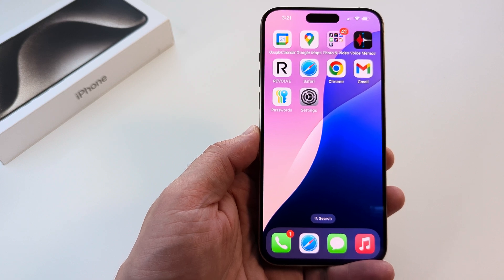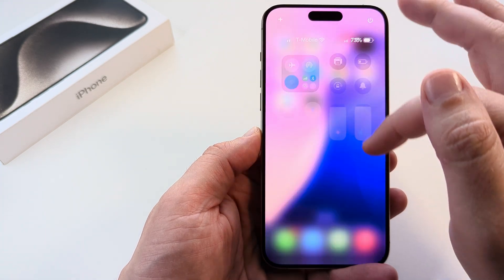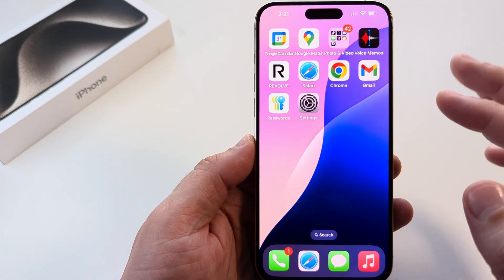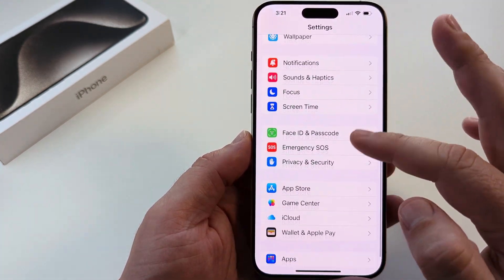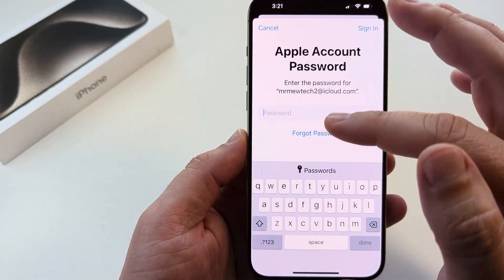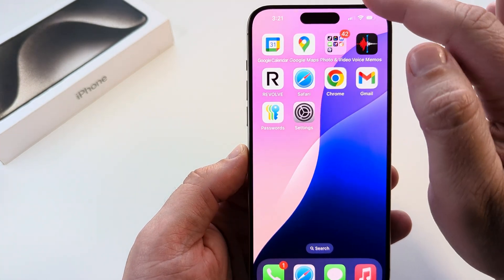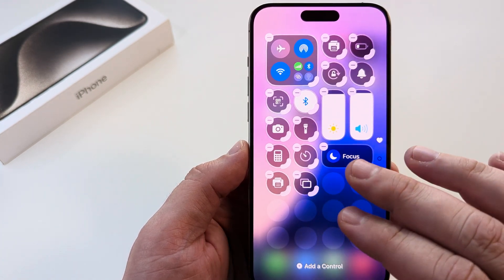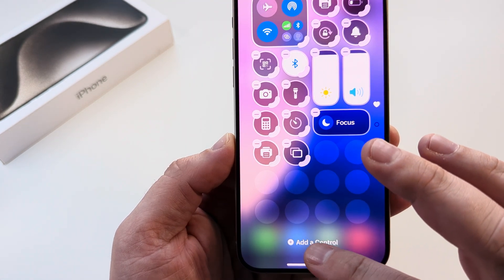iOS 18: How To Add Tap To Cash To Control Center On iPhone!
This quick guide shows you how to add Tap To Cash to control center on iPhone with the latest iOS 18 update.

This feature allows for sending money quickly to friends and family when you bring two iPhones together.